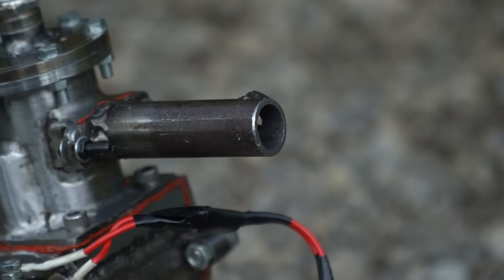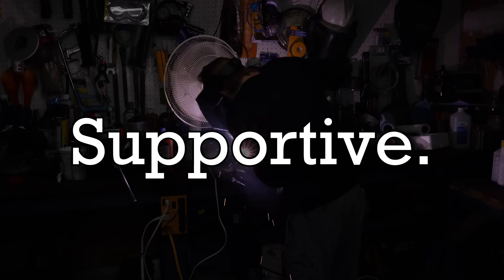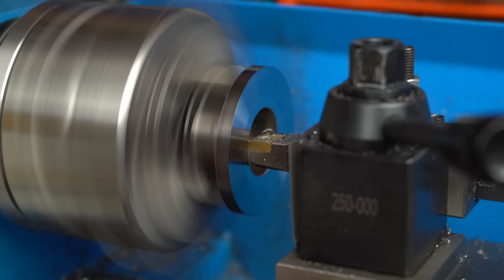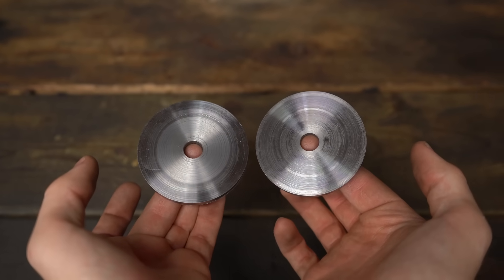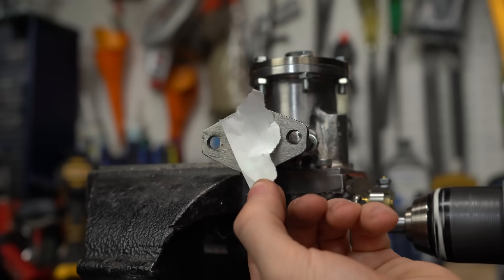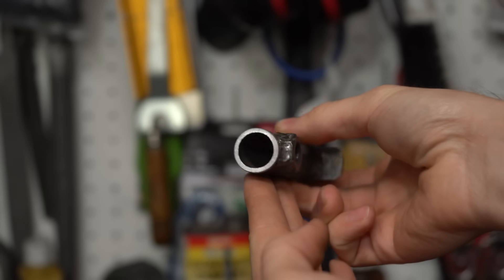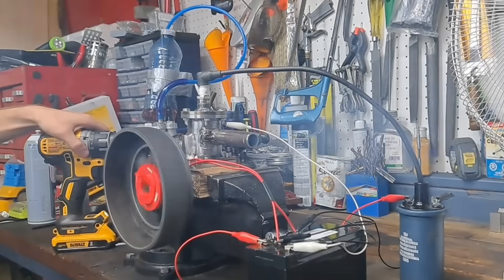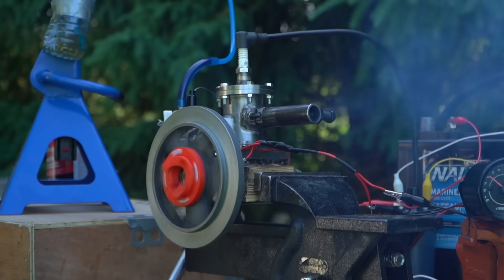I Made a Two-Stroke Engine Using Things I Found at the Hardware Store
I decided to take a small break from the 3D Printed Gas Engine project and do something more akin to a Homemade Engine. The EPA is not happy lol